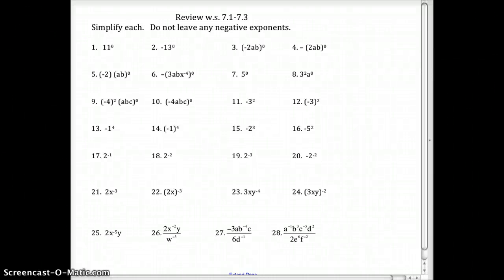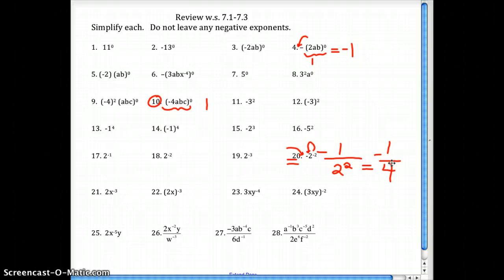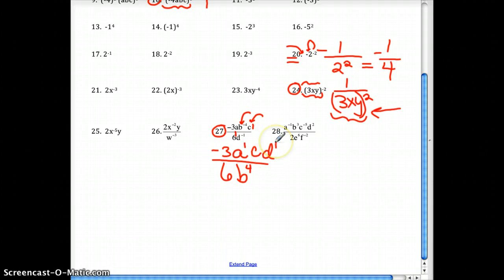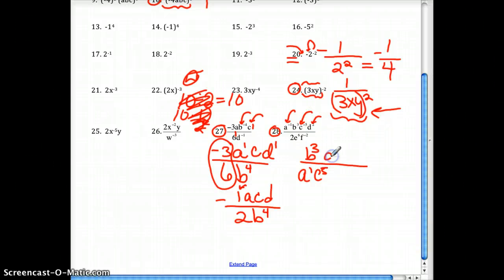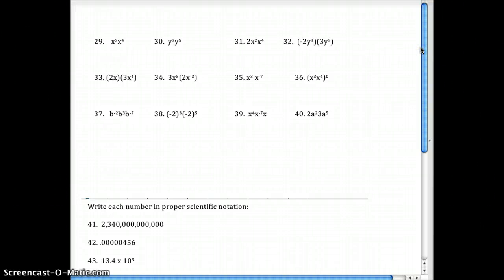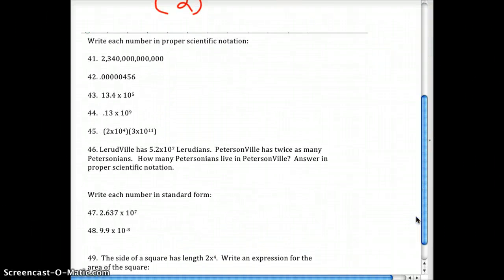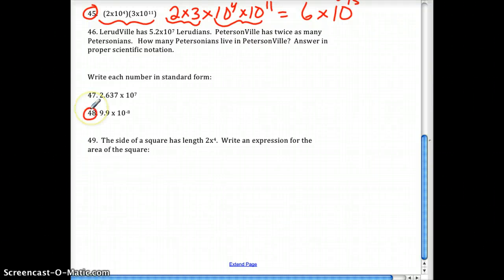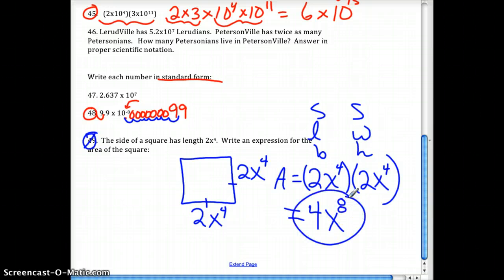Tuesday. Review 7.1-7.3ws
I do 10 of them!